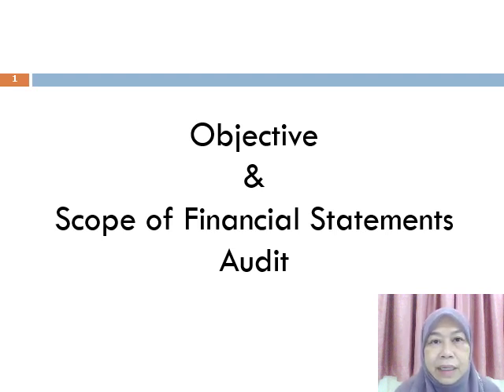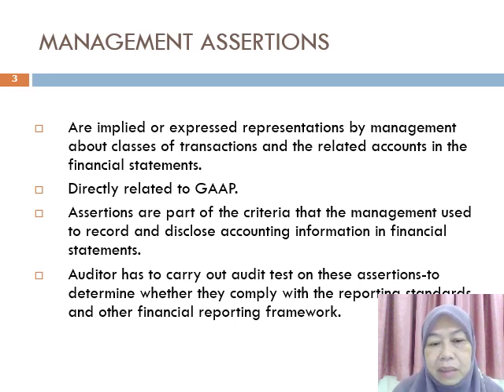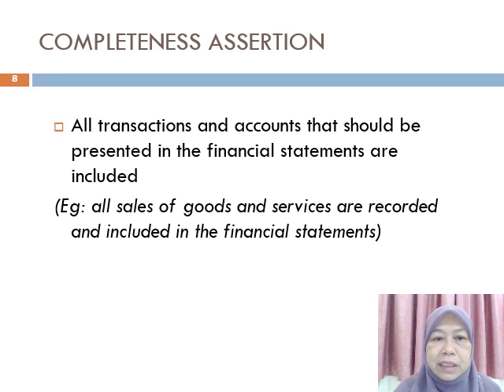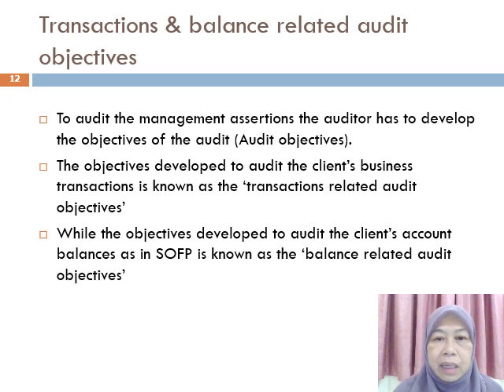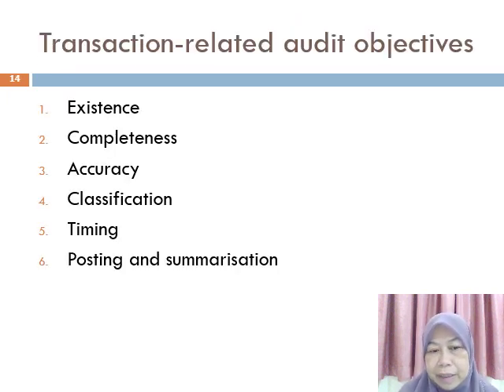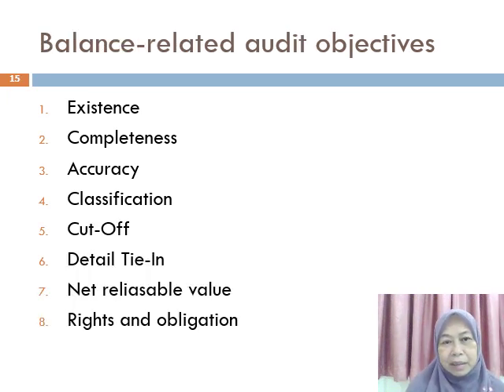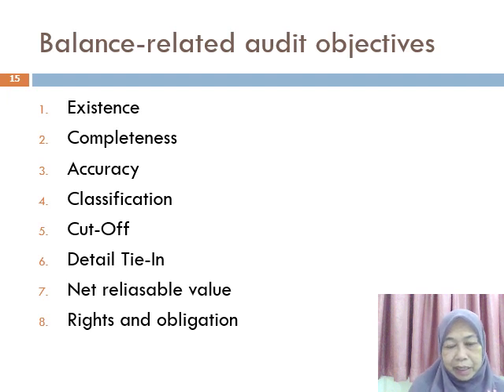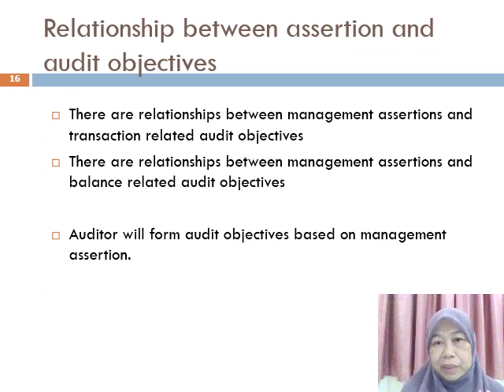Main audit objective and scope of audit- Part 2-Siti Noor Hayati MZ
This video explains the management assertions and transaction and balance related audit objectives for students taking Auditing Course at a Degree Level Programme